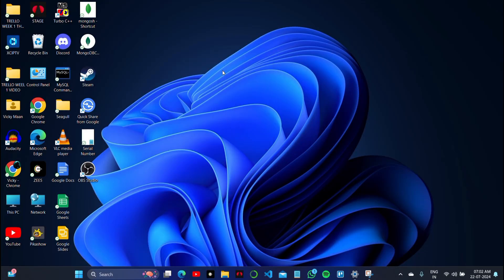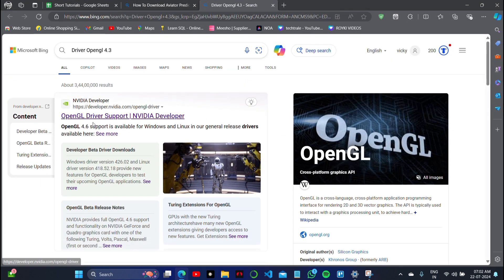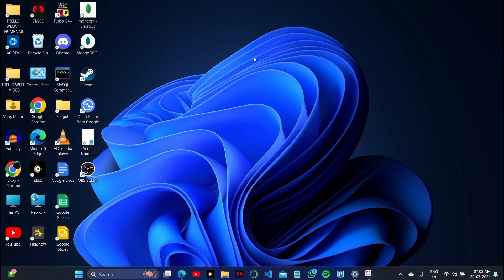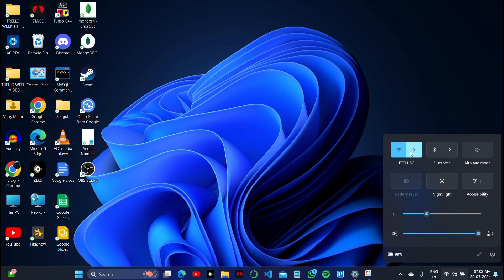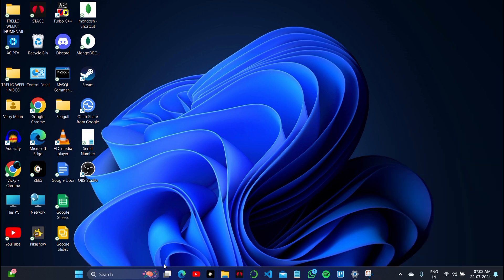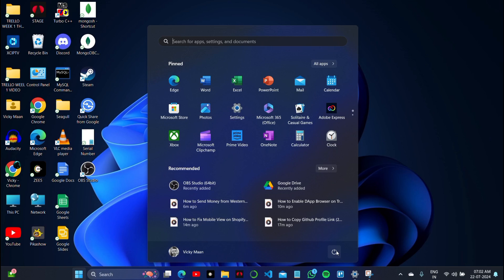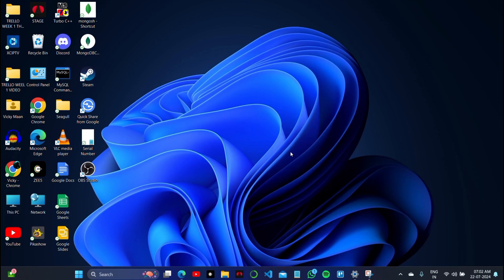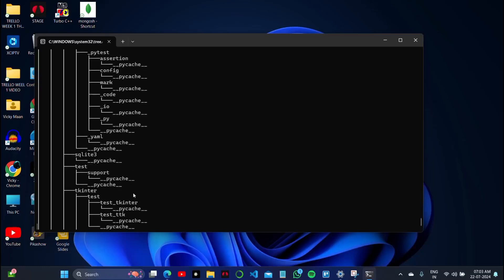Blender Unsupported Graphics Card Or Driver Opengl 4.3 - FIX!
Learn how to make money for free Learn how to make money for free Blender Unsupported Graphics Card Or Driver Opengl